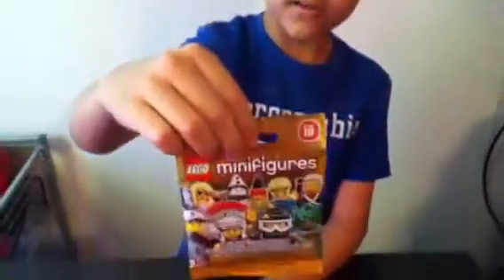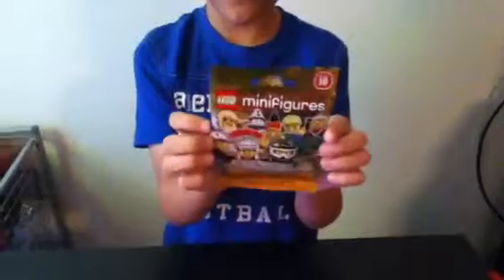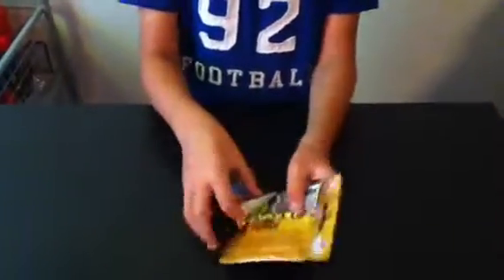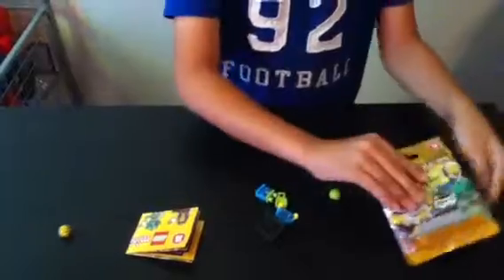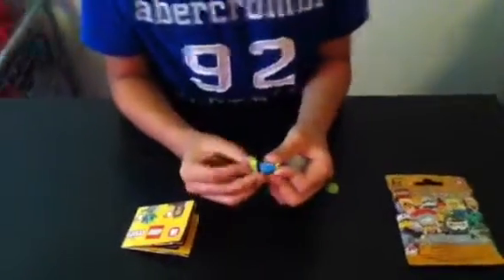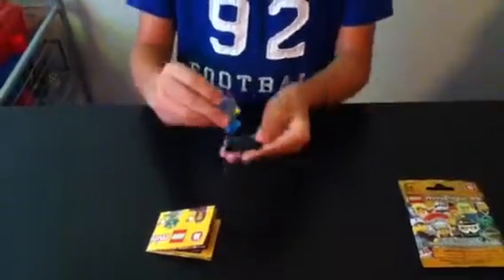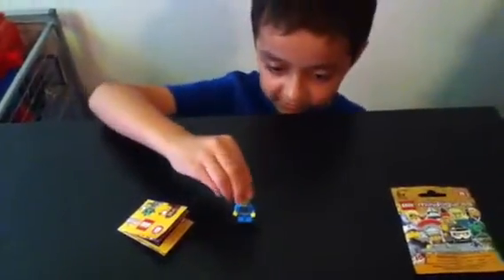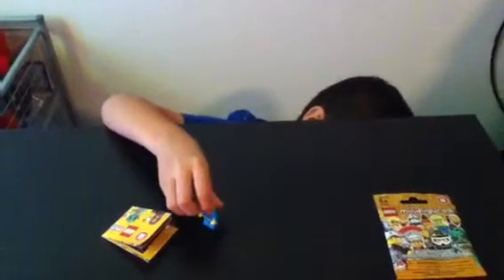Lego minifigures episode 1